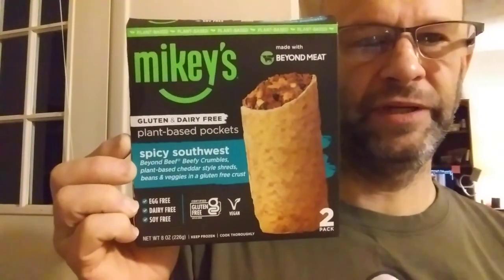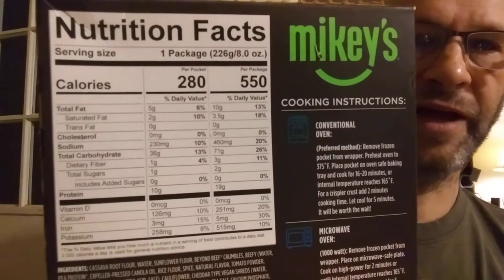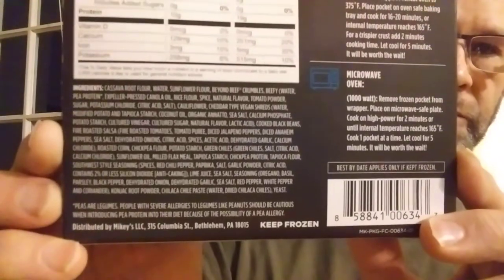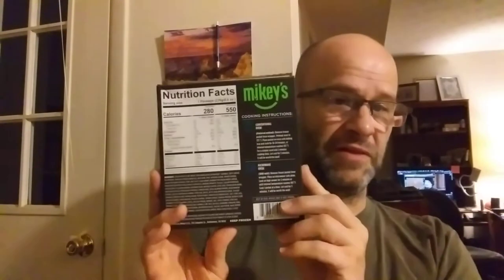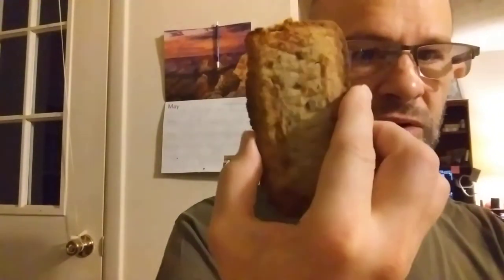Mikey's Gluten- & Dairy-Free Plant-based Spicy Southwest Pockets Review